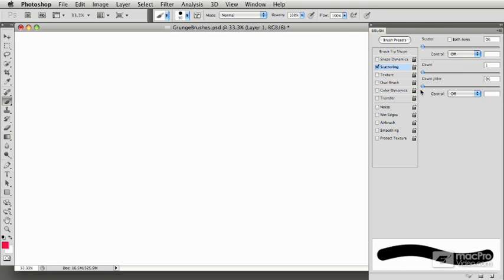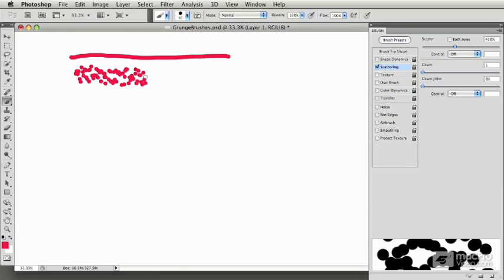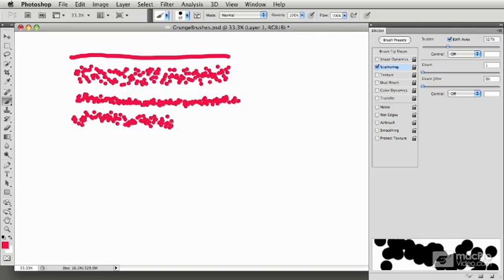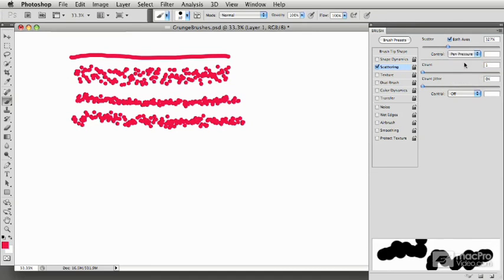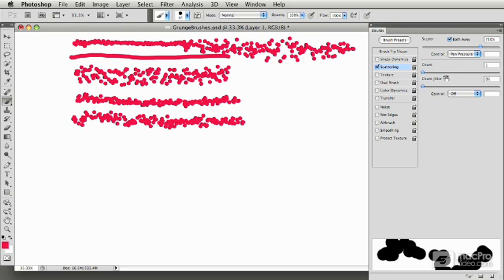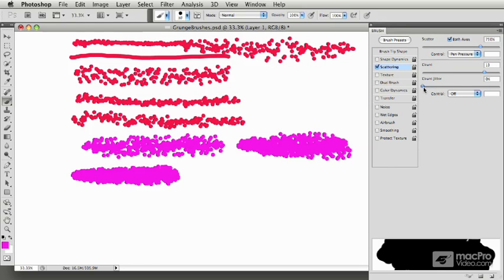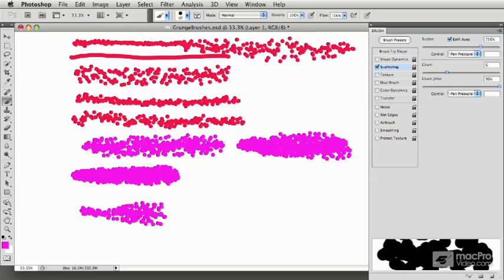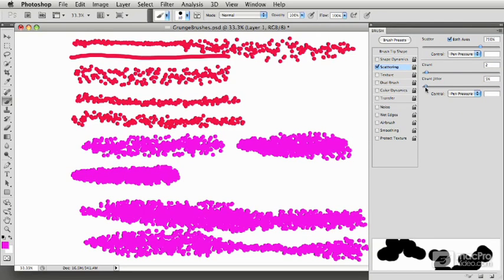Photoshop CS5 406: Custom Brush Controls Grunge Brush Creation - 13 Scatter Controls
Photoshop CS5 406: Custom Brush Controls & Grunge Brush Creation by Mark Stope
Video 13 of 31 for Photoshop CS5 406: Custom Brush Controls & Grunge Brush Creation

Push your drawing and design tools beyond the stock pack of brushes and to the next level by learning how customize them to do your bidding! Our Resident Film and Television concept artist Mark Stope is back at it again with his next tutorial series "Custom Brush Controls & Grunge Brush Creation".

Photoshop provides many options to change the appearance of it's stock brushes, but also allows for the creation of Custom brushes. Custom brushes are probably one of the coolest yet most under utilized tools in PS, so in this tutorial series we'll not only explore how these custom brush controls work, but also show you how to create killer texture-building brushes commonly known as Grunge brushes. Next, we'll spend some time working with our grunge brushes and explore techniques to build awesome textures.

Included with this tutorial is a PSD file so you can work along with the tutorials. And if you want to skip ahead and get right to building some textures, the brush set that we create is also included! So lets get started...